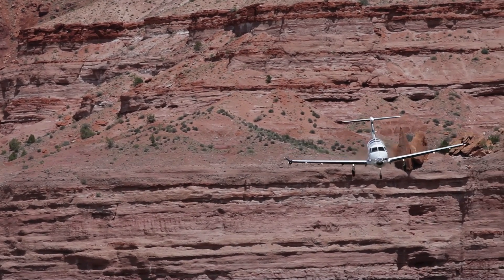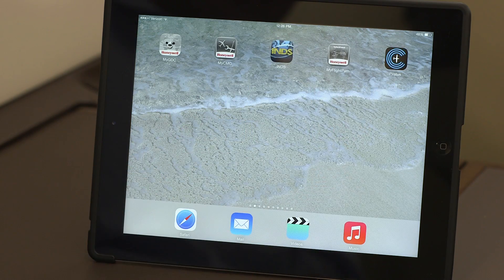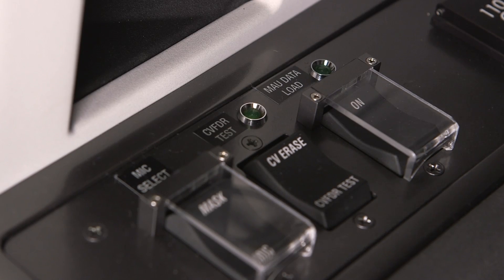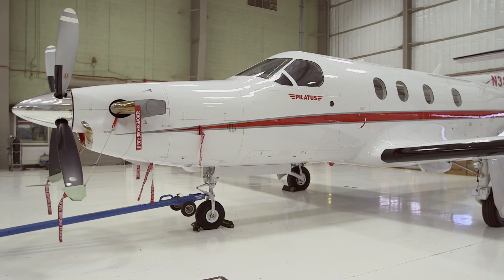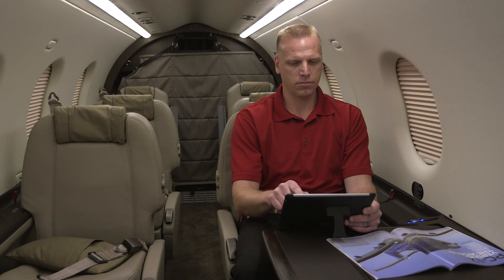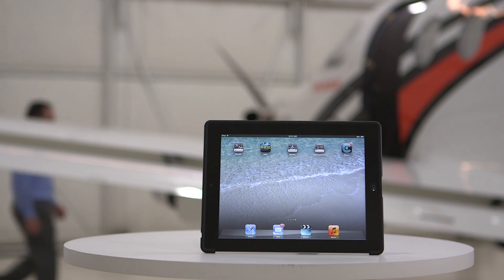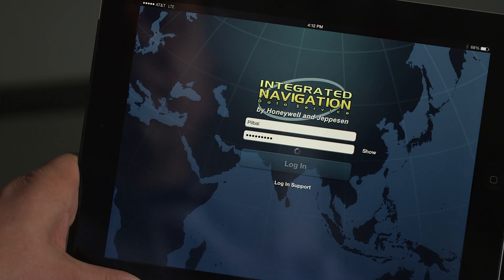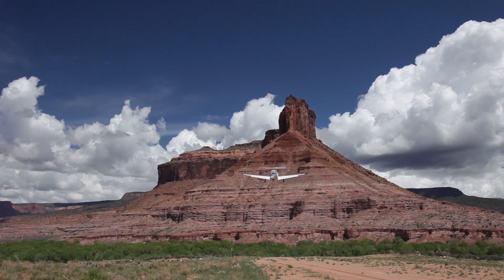PC-12 NG – Overview of the Connected Flight Deck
Based in Stans, Switzerland, Pilatus Aircraft Ltd was established in 1939. Seventy percent of all PC-12s which come off the production line in Stans, Switzerland are finished to customer specifications (interior and exterior livery) in Colorado. The American subsidiary is also responsible for PC-12 marketing, sales and servicing activities in North and South America.